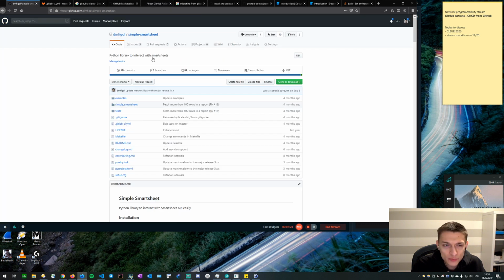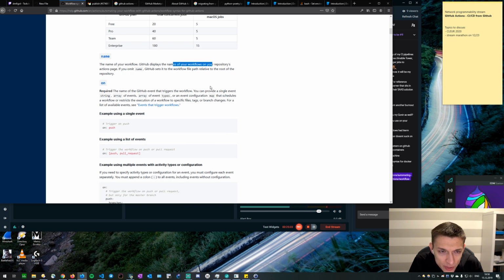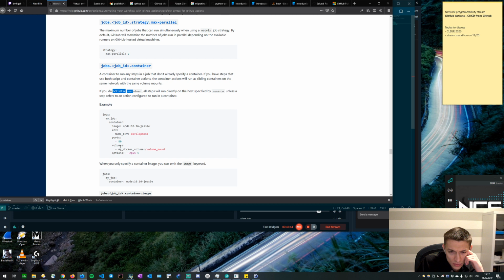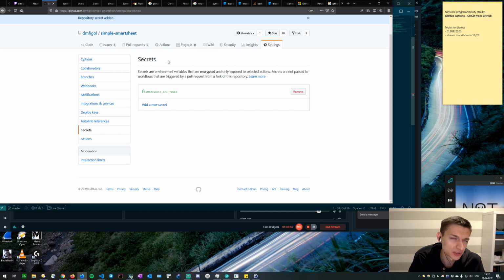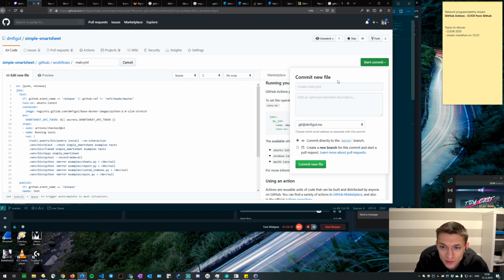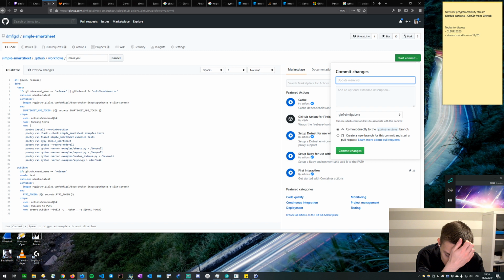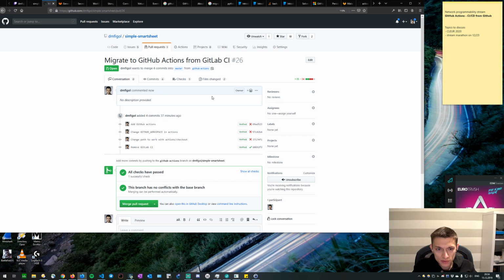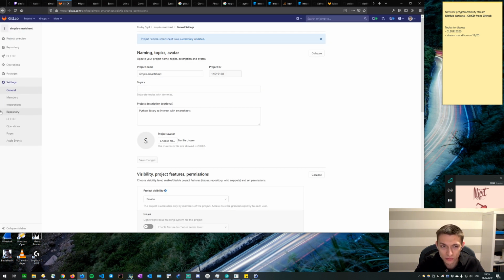GitHub Actions – CI/CD from GitHub – stream 47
On this stream I was exploring GitHub Actions - CI/CD from GitHub and was migrating one of my open-source libraries from GitLab CI to GitHub Actions. While I had some challenges adapting to a new workflow and new syntax, but they were overcome quite fast. Even though GitHub is quite late in the game (GitLab had robust CI/CD for ages), I was quite impressed how powerful and flexible the product is. It has more event triggers (which are also much more granular), supports matrices, has proper protection of environment variables (not leaked via PR from forks) and many other interesting features. Their pricing model is also quite nice: free for public projects + free (but limited) tier for private repositories. Honestly, sounds like a no brainer to me and I will continue migrating my GitHub projects from GitLab CI to GitHub Actions.
Very well done by GitHub and Microsoft! I can recommend.

Timecode:
0:00 – Introduction
0:40 – News/announcements
5:27 – My open-source library which I was migrating from GitLab CI to GitHub Actions
11:20 – Setting up local dev environment and reviewing current CI settings
20:55 – Getting started with actions
25:24 – Understanding the syntax and hacking together a CI file for my project
1:18:00 – Testing CI for the first time
1:25:55 – Troubleshooting, correcting mistakes and improving CI
1:56:23 – Removing GitLab CI
2:18:35 – Conclusions, summary and wrap-up